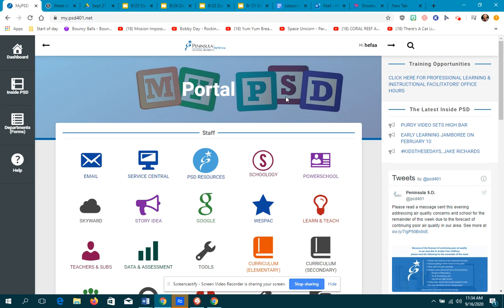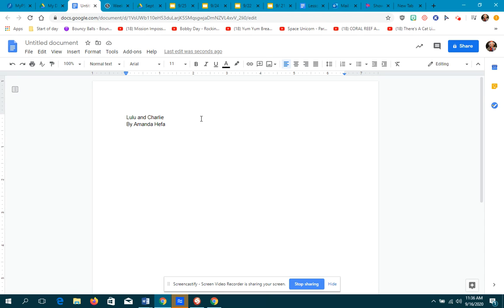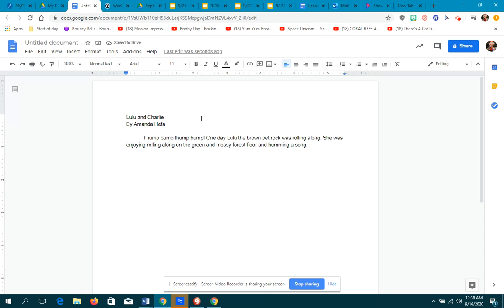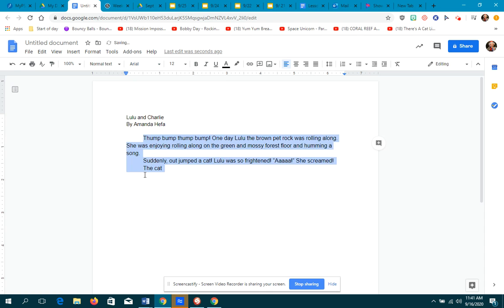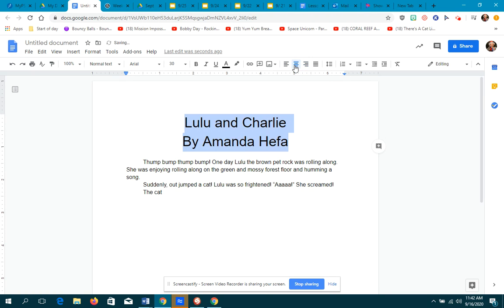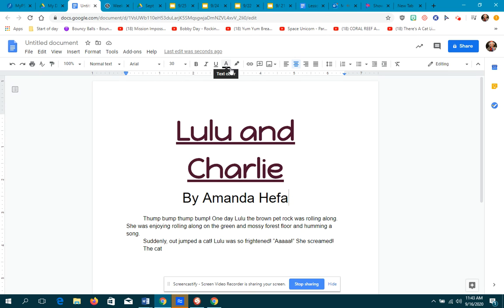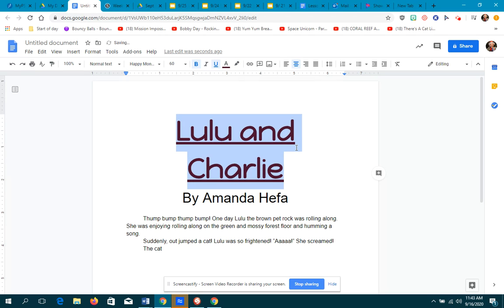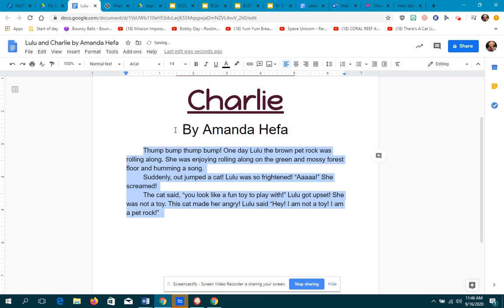Pet Rock Narrative-typing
2 days to do this work